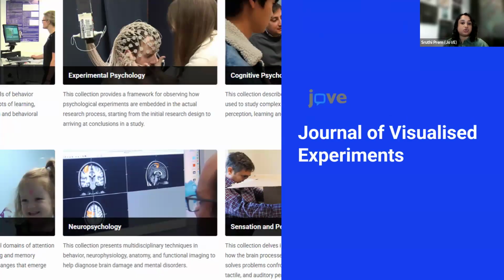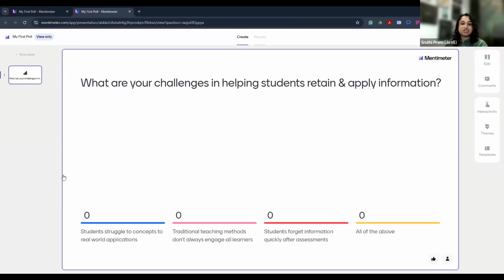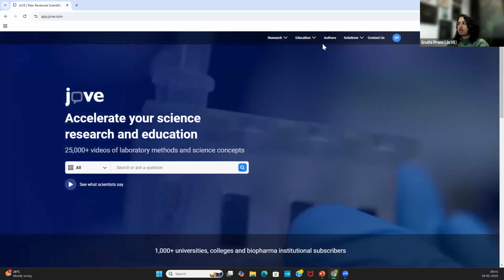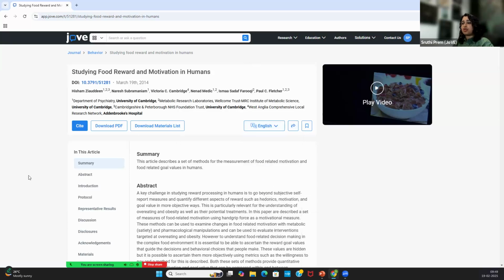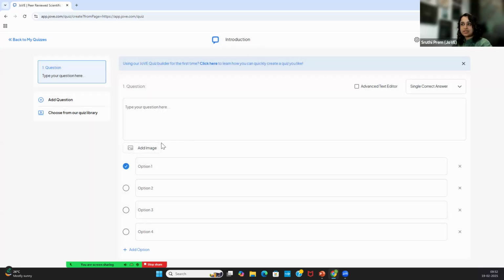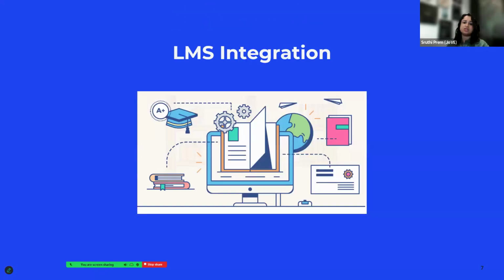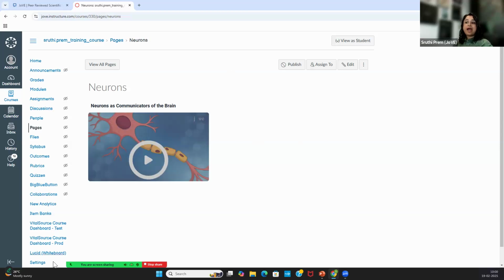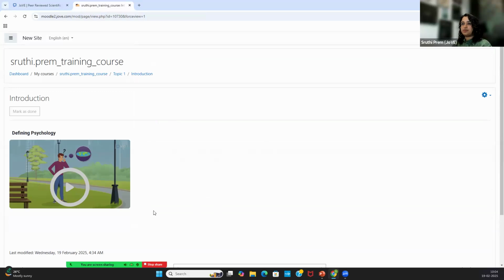JoVE Webinar | Bringing Psychology to Life with Videos| APAC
Bringing Psychology to Life with Videos| APAC